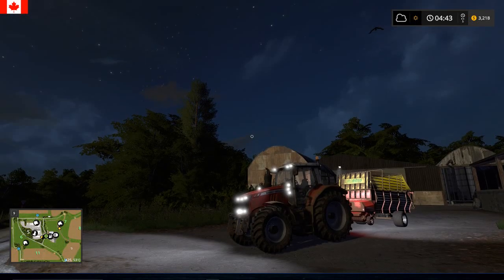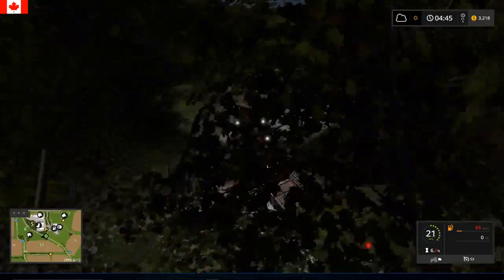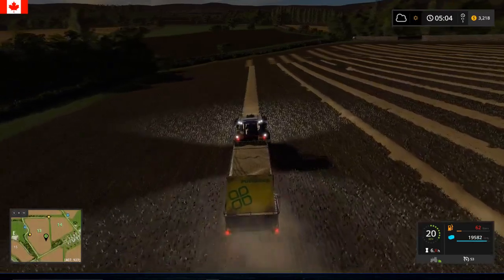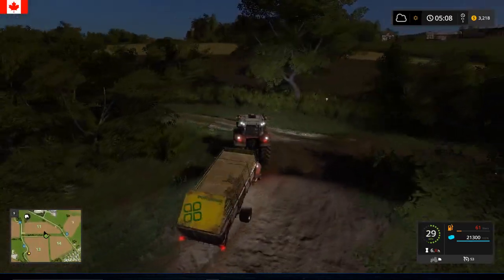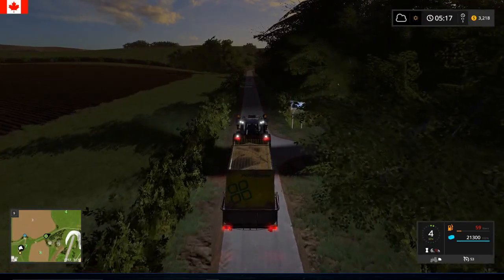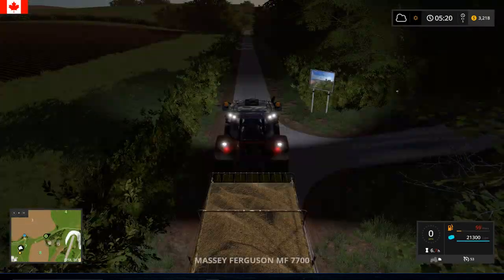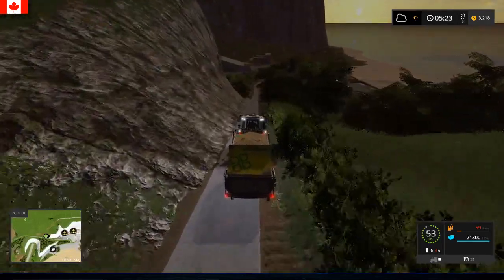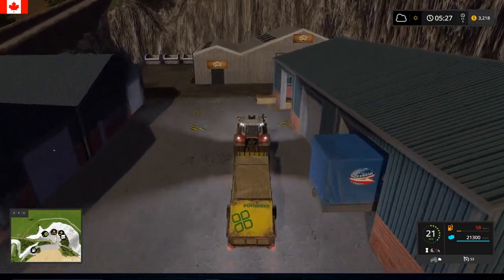FS17 - Sandy Bay 3 – Straw Collection and Ploughing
Farm Simulator 17 - Sandy Bay

Live stream most Tuesday and Wednesday’s at approximately 3:00am PST
Multi-players welcome to join in game.

Mods
(In-game Mods)
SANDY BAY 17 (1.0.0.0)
4REAL MODULE 01 - CROP DESTRUCTION (1.0.2.1)
4REAL MODULE 02 - TIRE DIRT (1.0.1.0)
4REAL MODULE 03 - GROUND RESPONSE (1.0.0.0)
CHOPPED STRAW FOR HARVESTERS (1.0.0.7)
(External Mods)